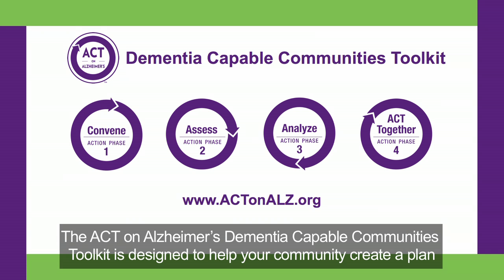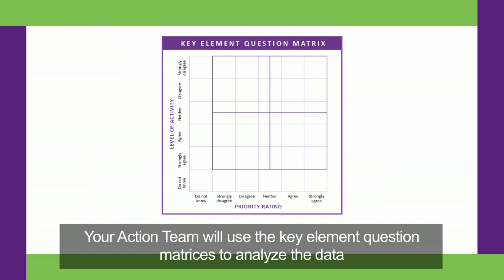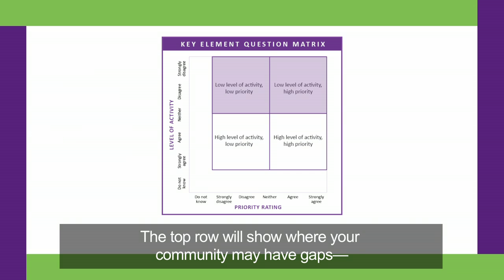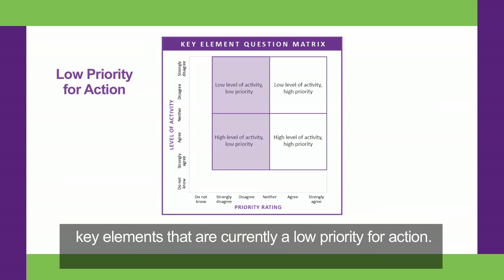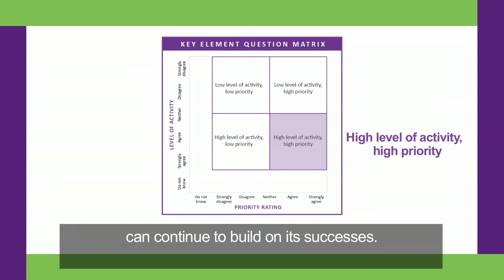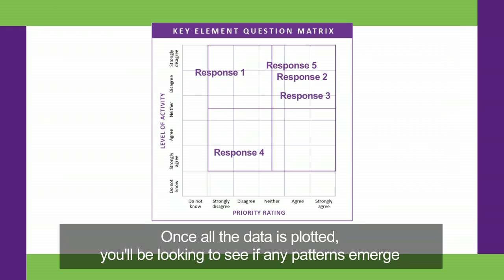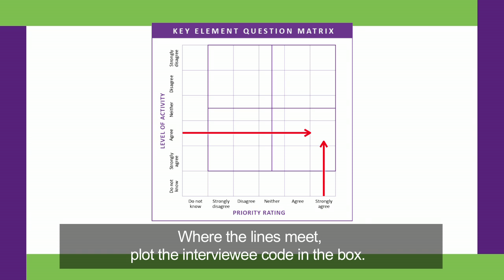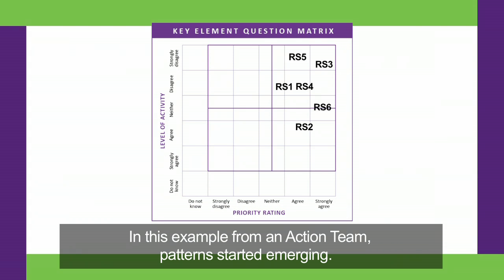ACT on Alzheimer's Communities Toolkit - (phase 3 - step 1)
How to Use the Visual Matrices to See Priorities
A team member compiles survey data into grids to see community priorities.